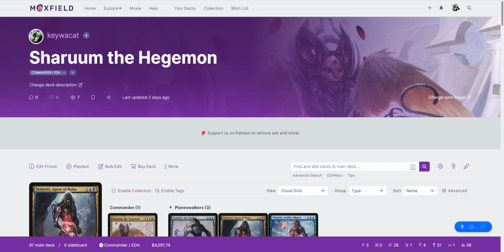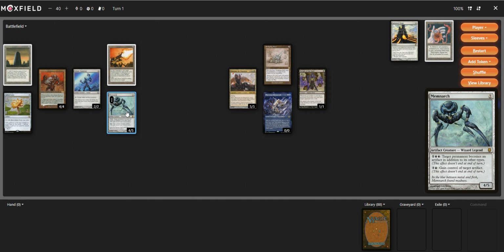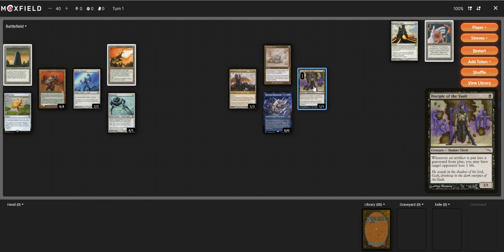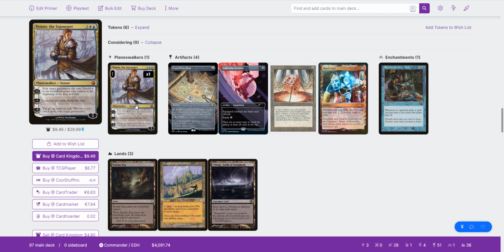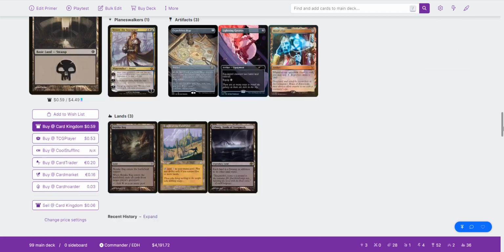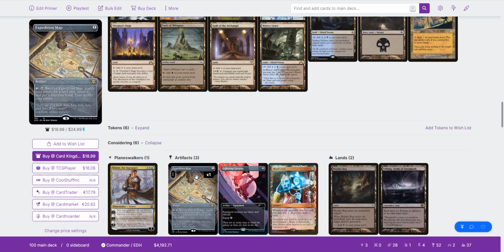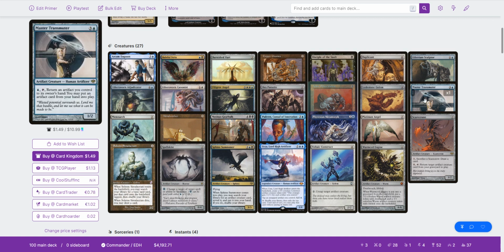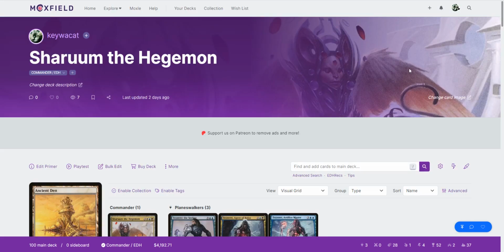Changelog 03/02/2024: Sharuum the Hegemon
Talking through some changes I made to Sharuum with a recap on her main game-ending combos.

, still haven't decided what to cut for that Lightning Greaves.